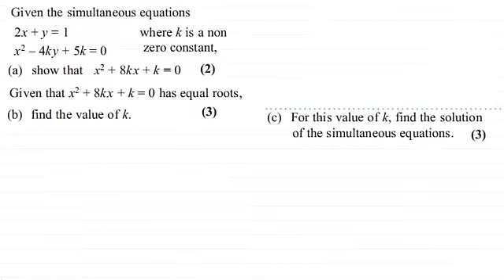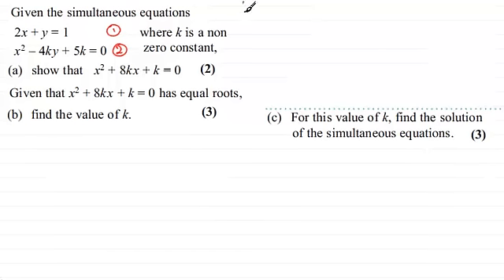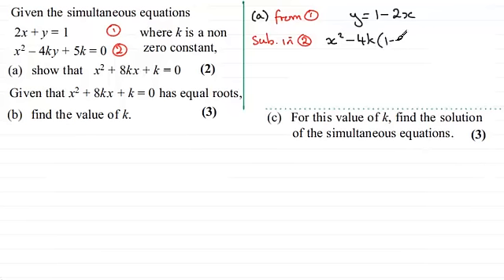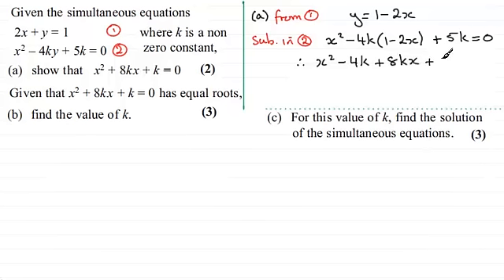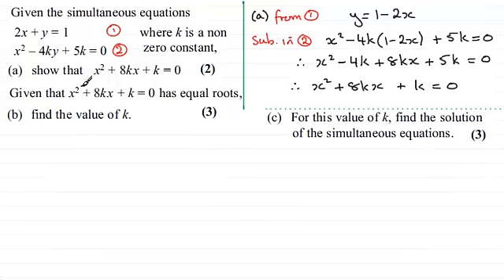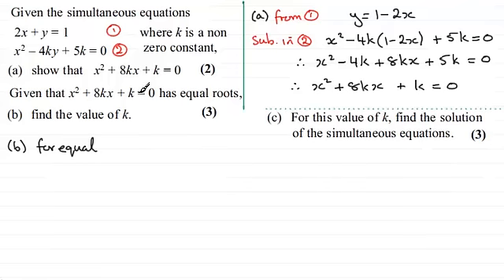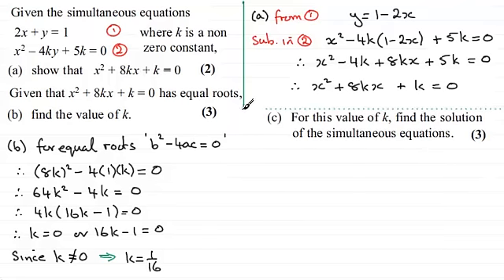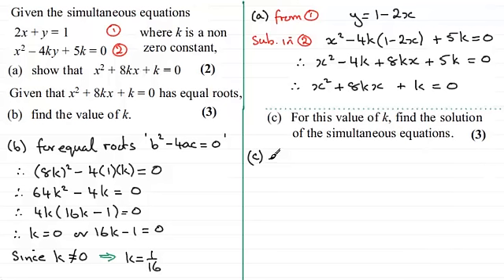Roots of a Quadratic Equation : C1 Edexcel June 2013 Q10 : ExamSolutions Maths Revision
for the index, playlists and more maths videos and other maths topics.